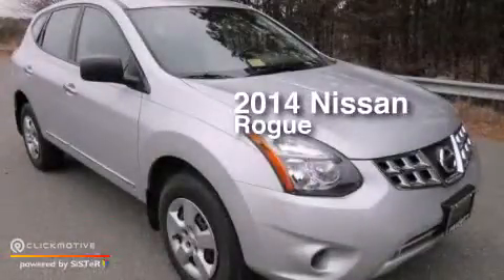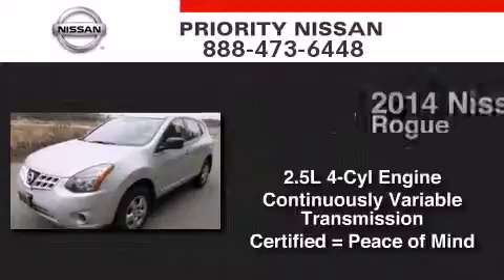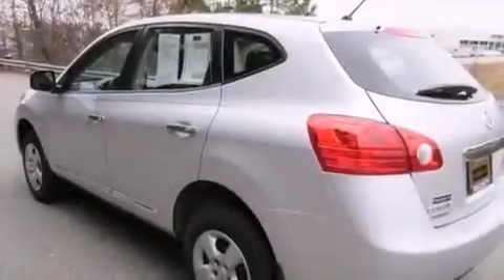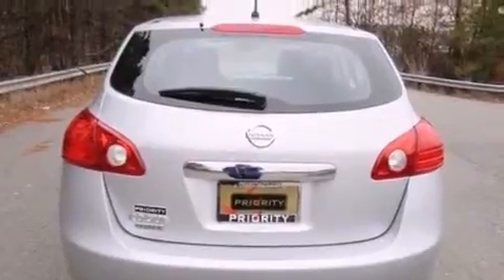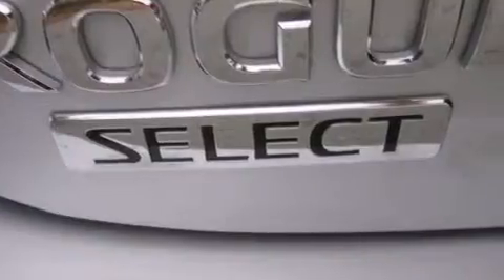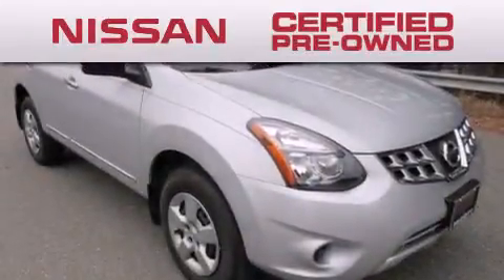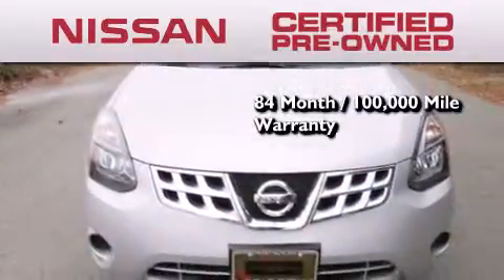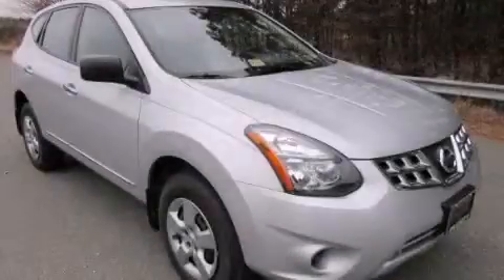2014 Nissan Rogue Select Colonial Heights VA 23834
We have been honored to serve the Colonial Heights VA area , we promise that your experience at our dealership will exceed your expectations ! Year : 2014 Make : Nissan Model : Rogue Select Engine : Regular Unleaded I-4 2.5 L/152 Trans . : Variable Exterior : Brilliant Silver Miles : 4,879 Interior : Black Priority Nissan 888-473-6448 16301 Priority Way Colonial Heights , VA 23834